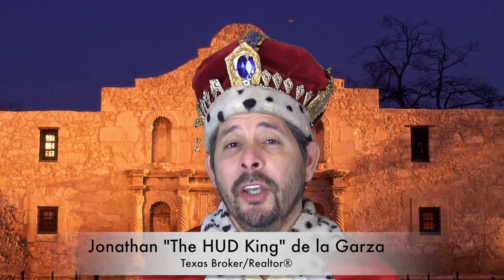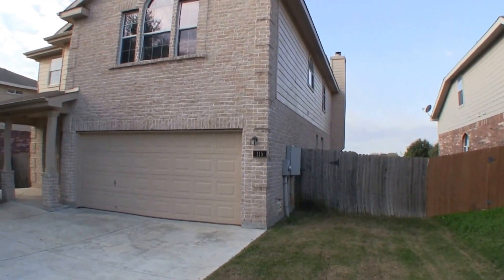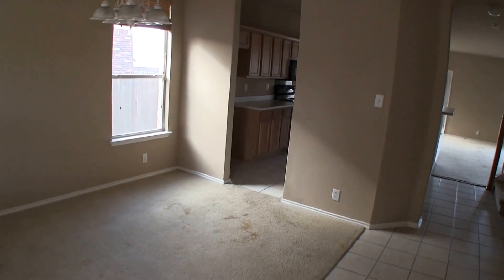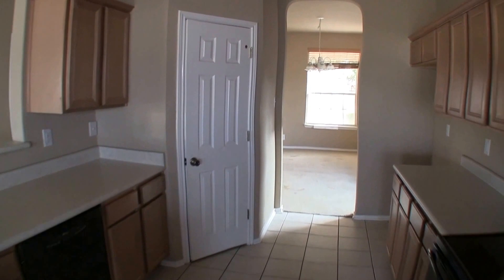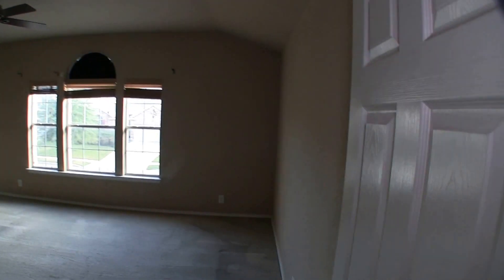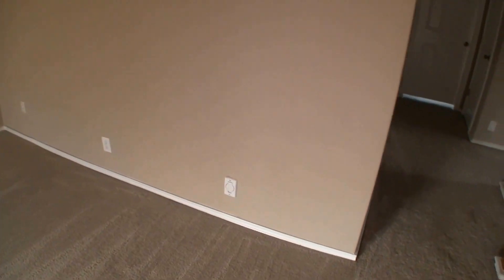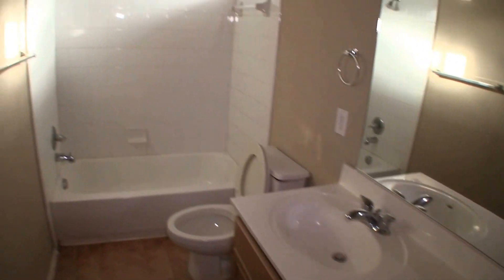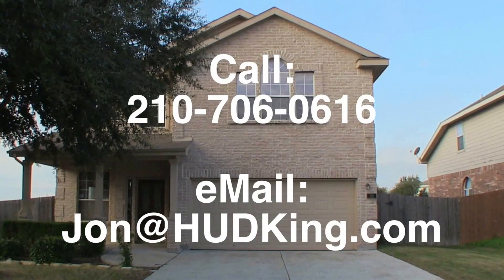Cibolo HUD Homes -- HUD King tours 116 Firebird Run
Is Texas Real Estate a good investment? Watch as The HUD King delivers a real virtual tour of the HUD Home located at 116 Firebird Run, Cibolo, TX, 78108. This is a really nice and big 4 bedroom 2½ bathroom home, two story, built in 2006 and a little over 2,700 square feet. It's in almost move in condition needing only a little flooring, some minor trim repair and some painting. It boasts a formal living room and open kitchen/dining combo. There's a fireplace and large second upstair living area. All bedrooms are located on the upper level and the master bedroom has a separate shower and jacuzzi tub. Both bathrooms have dual vanities and the utility room/laundry room is located inside on the upper level. It's listed for $228,000 and HUD will pay 3% of your closing costs.